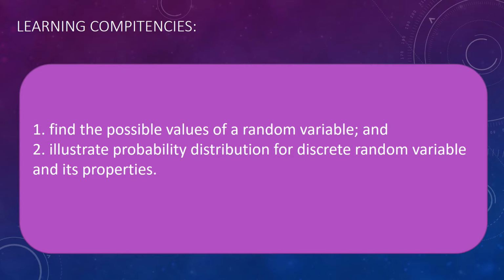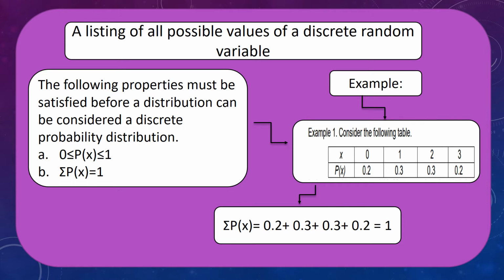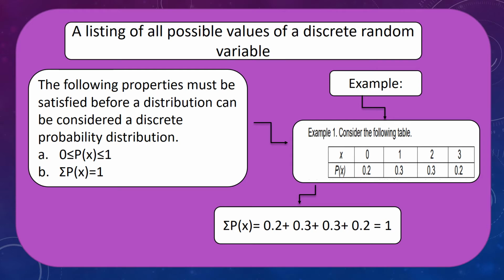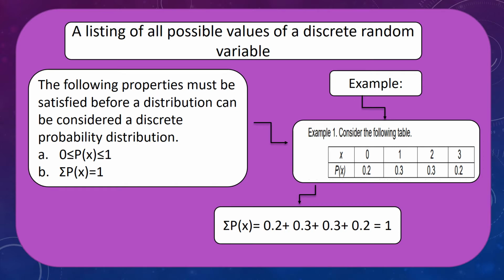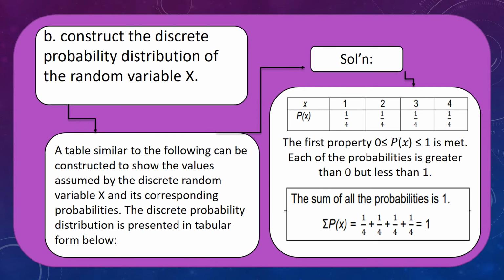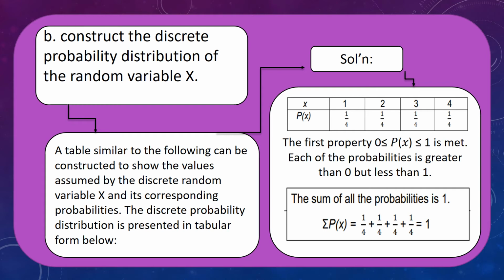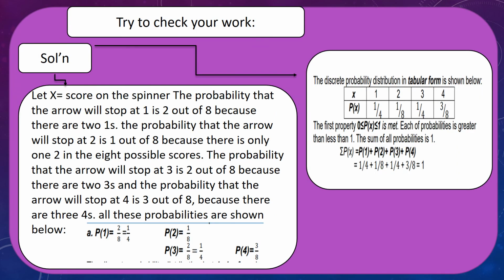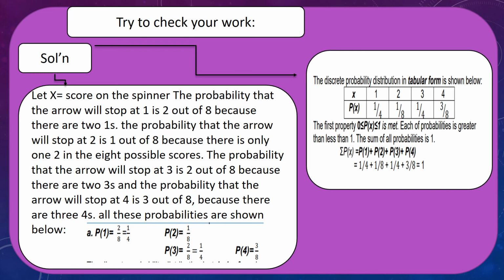All Possible Values of a Discrete Random Variable